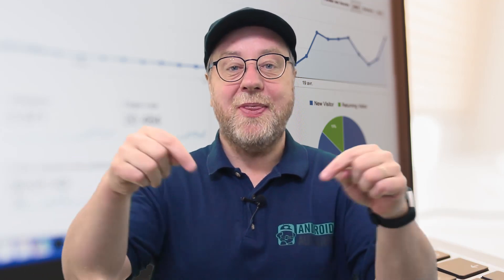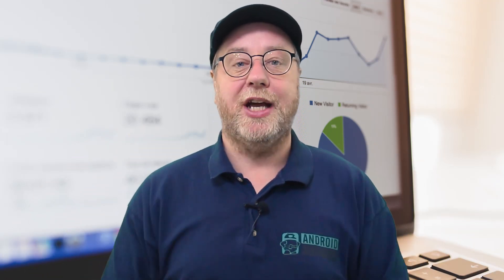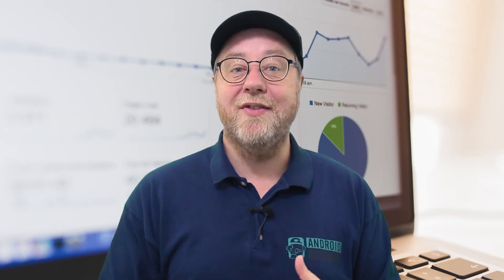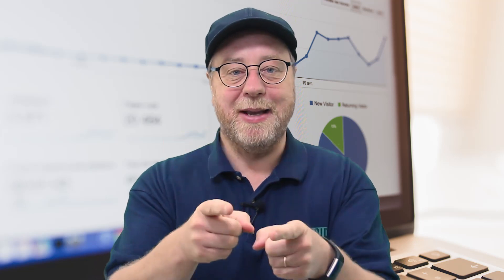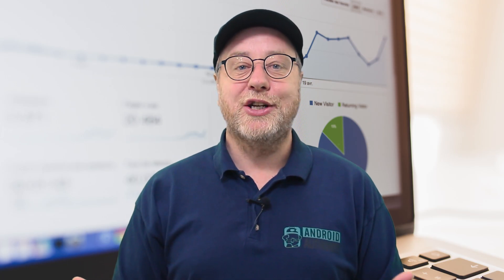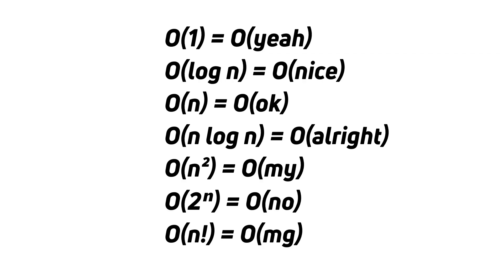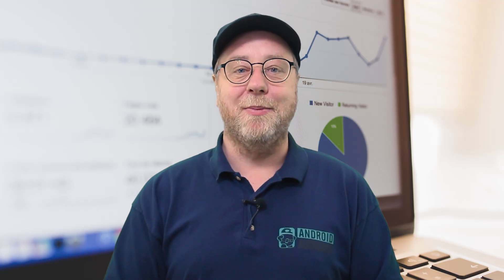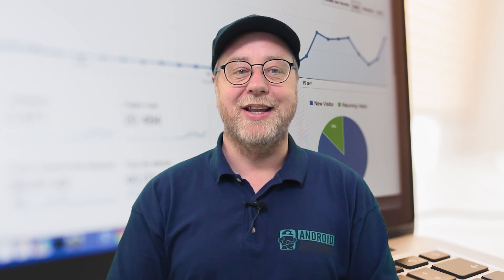Big O Notation: Why is "O(n!)=O(mg)" Funny?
Big O notation is used to describe the performance characteristics or complexity of an algorithm compared to the size of the input data. For example: O(n), where n is the size of the data, depicts a linear growth. Once you understand Big O Notation then you will understand why O(n!)=O(mg) is funny. Well, funny for nerds!

Here is my beginner's guide to Big O notation!